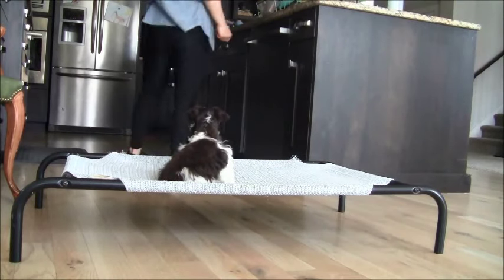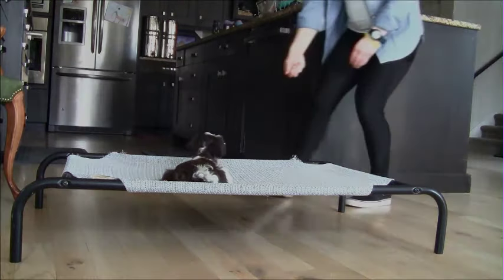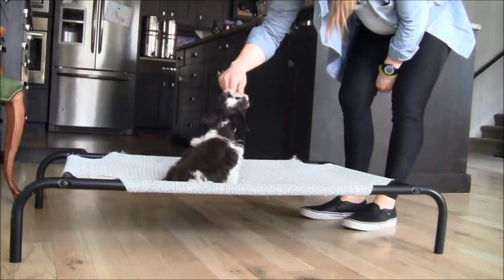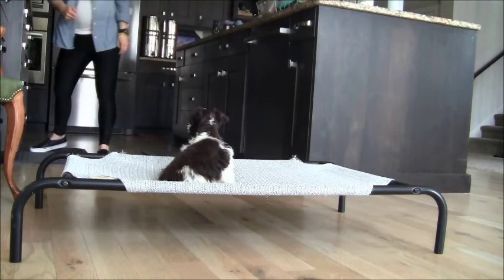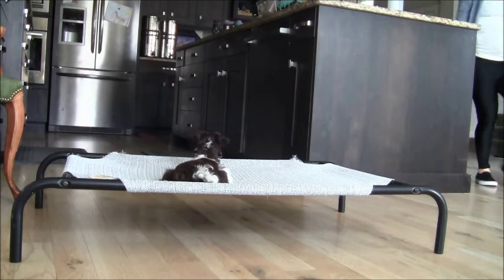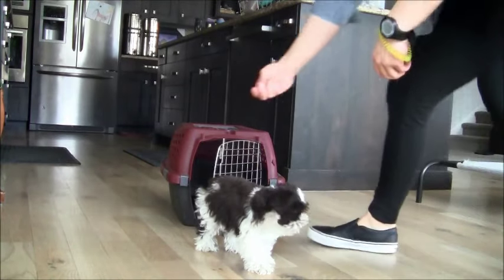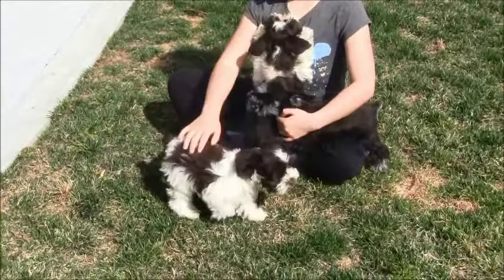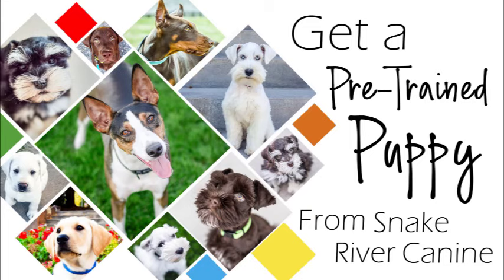Tiny Schnauzer Puppy in Training - FINN!!!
Meet Finn!! Finn is currently enrolled in our unique and amazing Puppy Training Program.

* We LOVE Honest Kitchen Grain Free dehydrated dog food:

* ZiwiPeak - A convenient way to feed a "raw" diet without the mess. With a variety of high quality meat ingredients with added vitamins and minerals

* Stella And Chewys - Another high quality raw dog food that is freeze dried for convenience in feeding. Stella and Chewys has several options and recipes

* Nutrisource Small and Medium Breed Puppy is what we feed our small breed puppies. The kibble size is perfect for tiny mouths too

* Salmon Oil provides an excellent source of Omega fatty acids and can help create a beautiful shiny coat